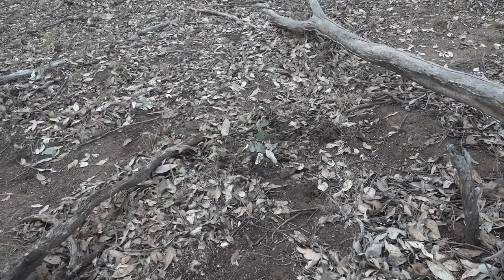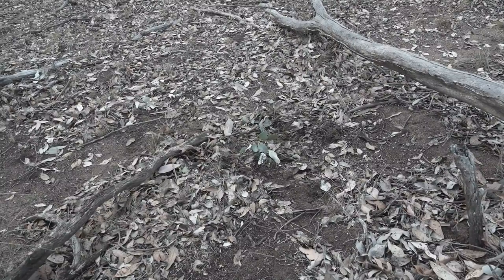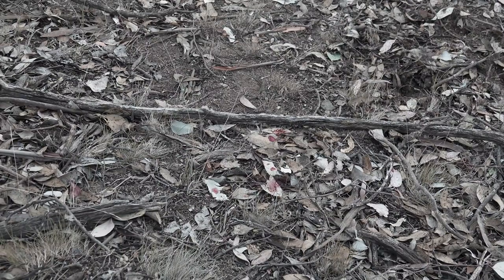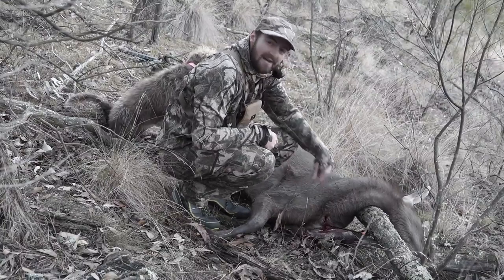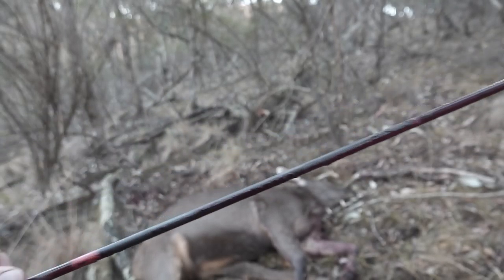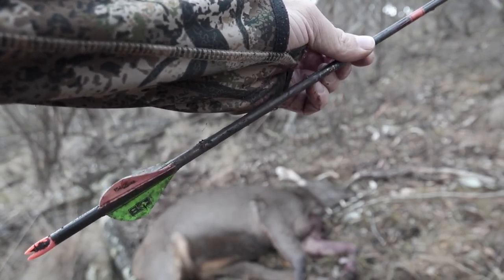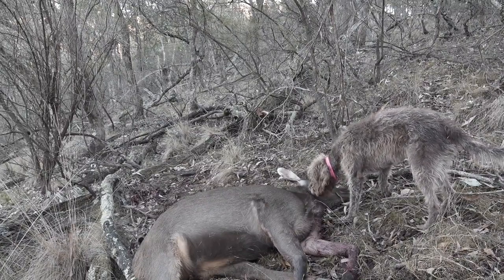TG OUTDOORS - Archery Sambar Hind (self filmed 2018)